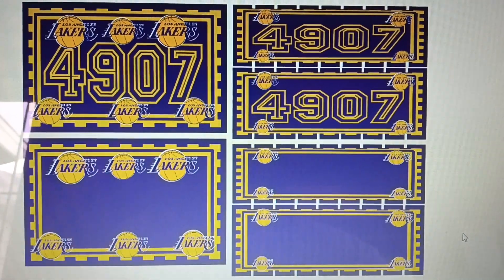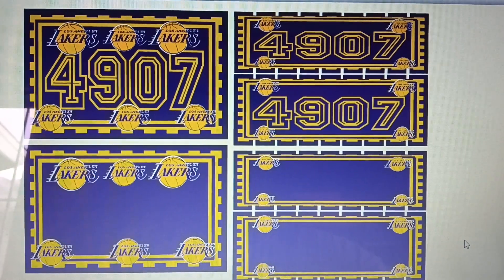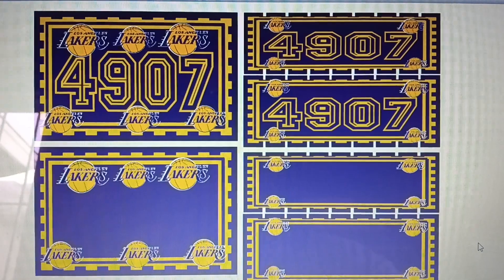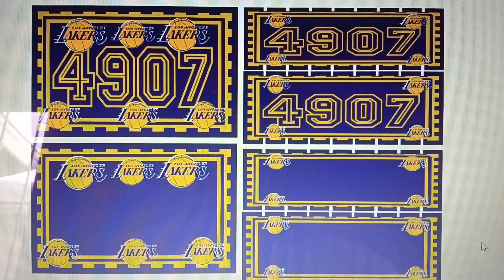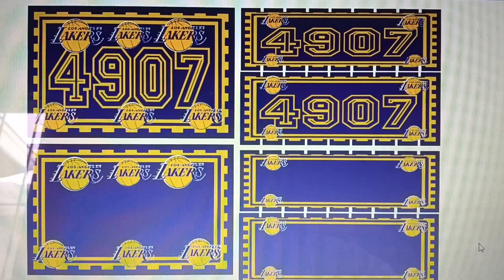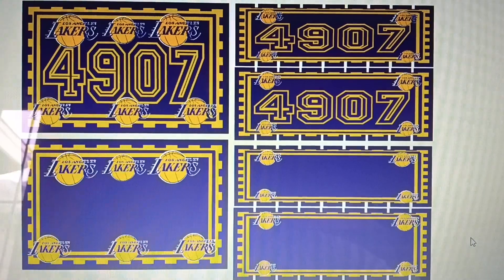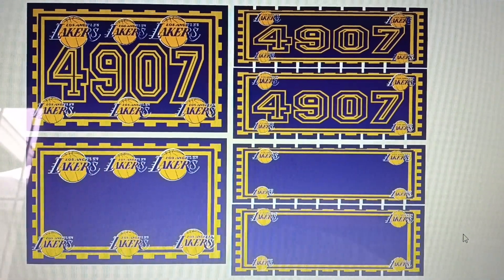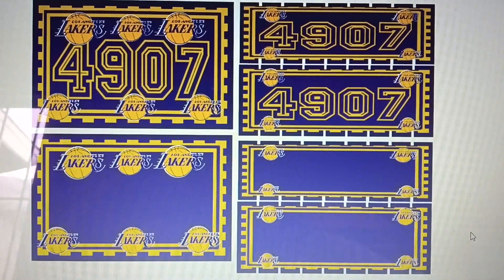lakers lakersaddresspainting caliwestvinylpressstickers addresspainting logo tshirtbusiness